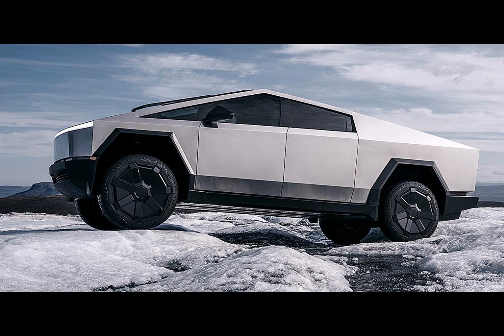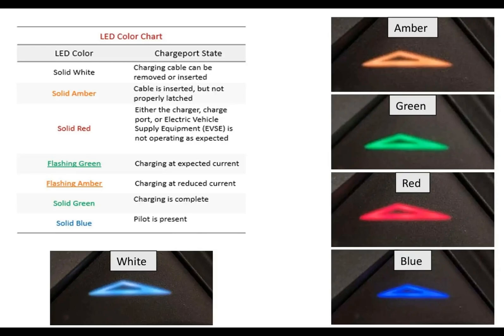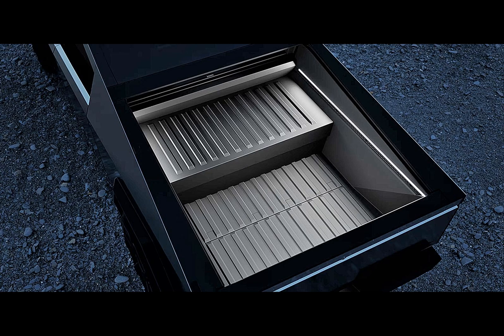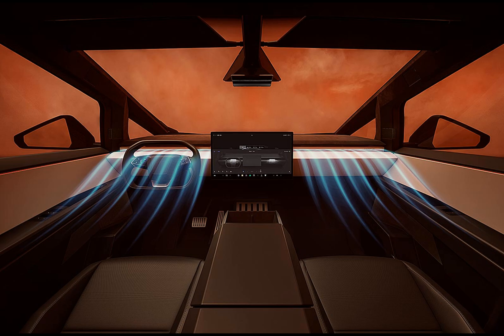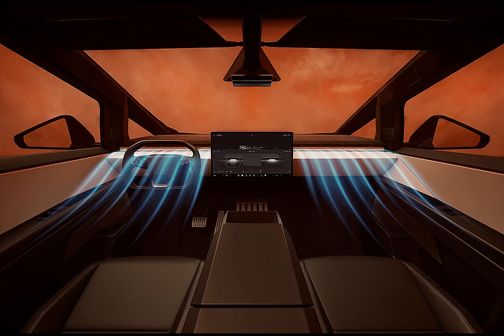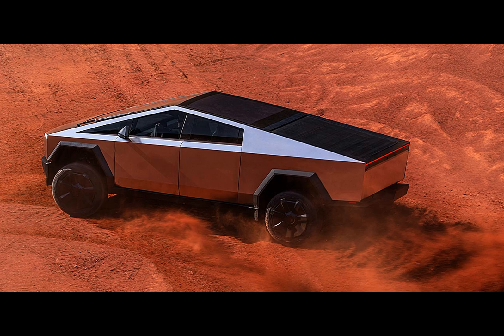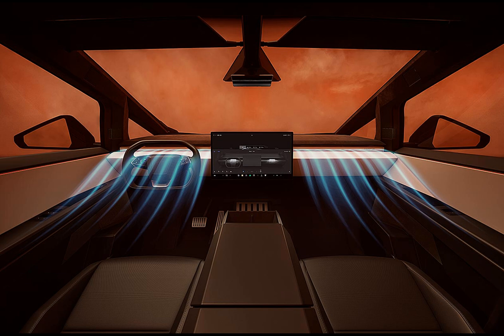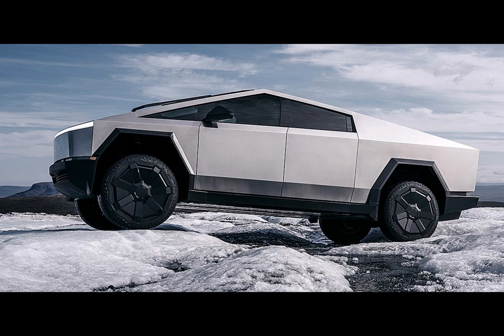EPA documents reveal Cybertruck battery, heat pump, and charging indicator details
In a recent release by the Environmental Protection Agency (EPA), the official specifications of the Tesla Cybertruck have been unveiled, shedding light on some intriguing details of the most talked about EV at the moment. While none of these revelations can be considered groundbreaking, they do offer valuable insights for EV enthusiasts.